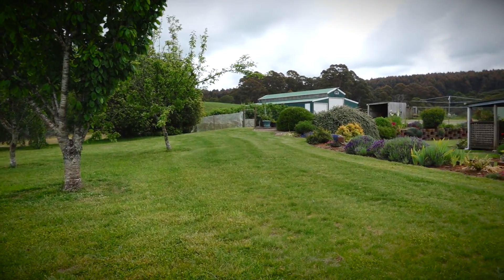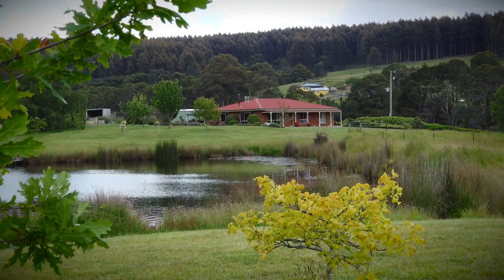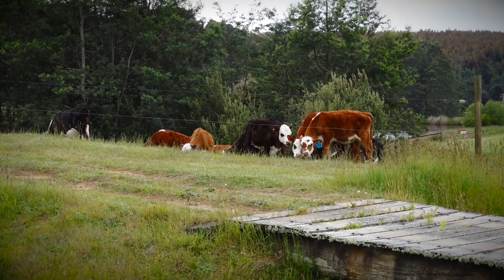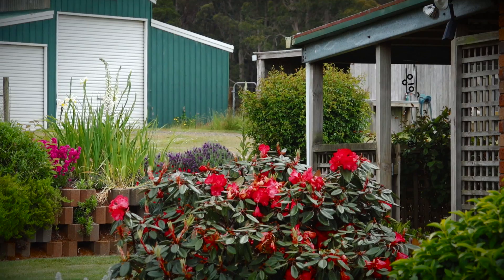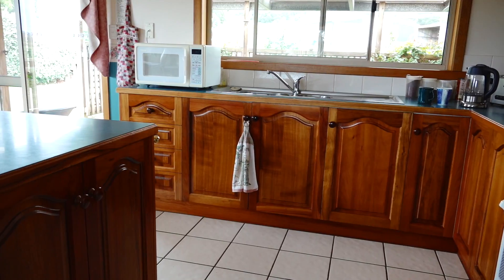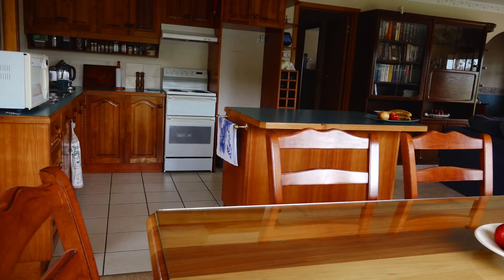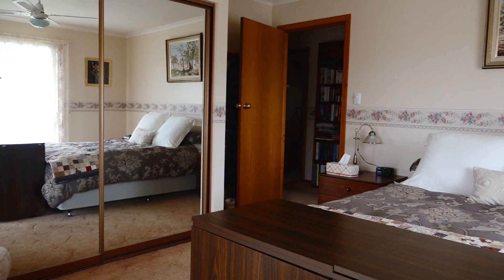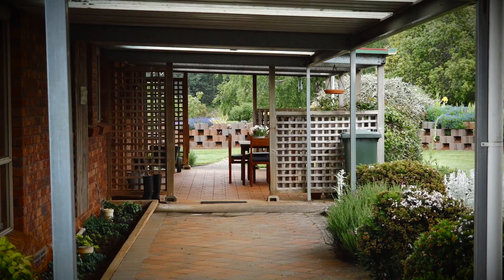93 Applebys Road UPPER NATONE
This video is about 93 Applebys Road UPPER NATONE